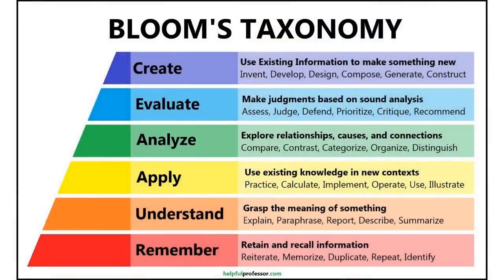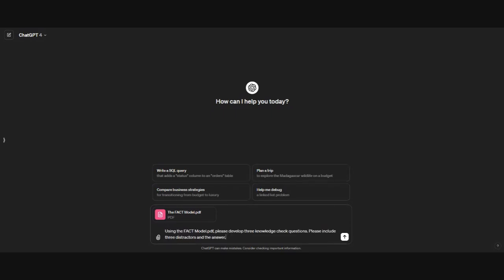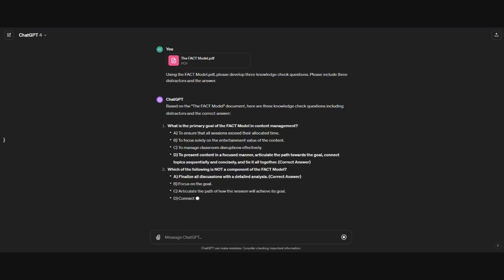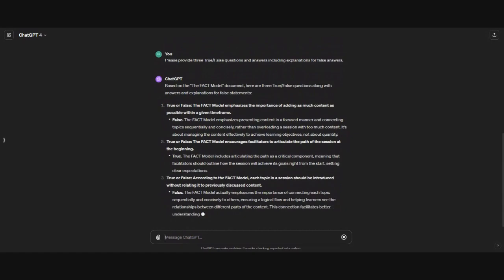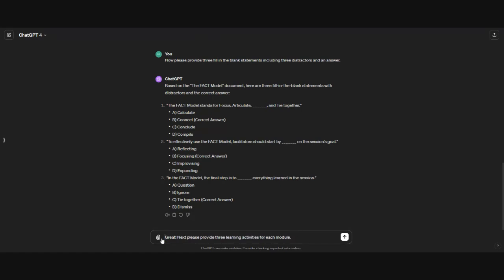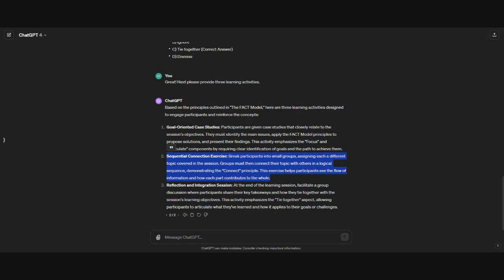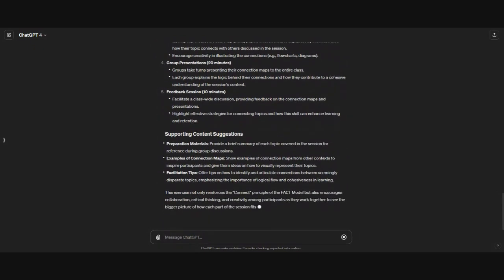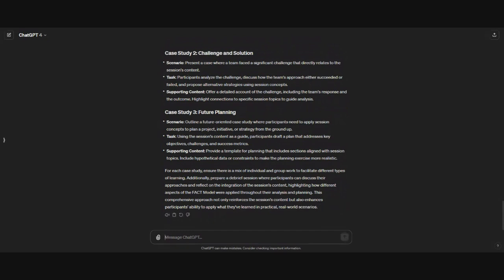3 Expert ChatGPT Tips To Boost Instructional Design Efficiency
Immerse yourself in the power of ChatGPT and evolve your instructional design and assessment game with Brandy Deichert, Head of Instructional Design at Mercury Performance Group.

In this video, Brandy will help you use ChatGPT to create assessments that enhance learner retention and ensure your training materials are hitting the mark. Using a step-by-step demo, with the same prompts she uses to create assessments, Brandy shows you how to use ChatGPT to increase the quality of your design and your speed to market,